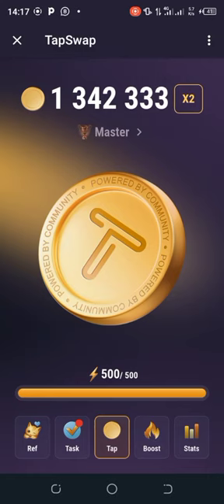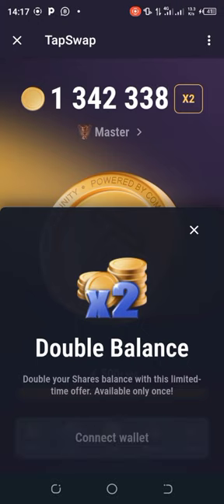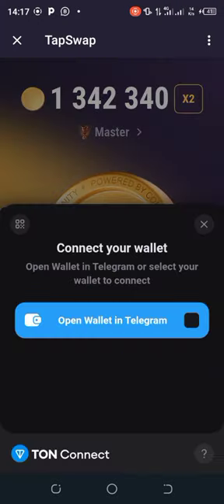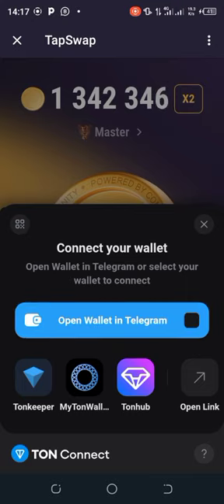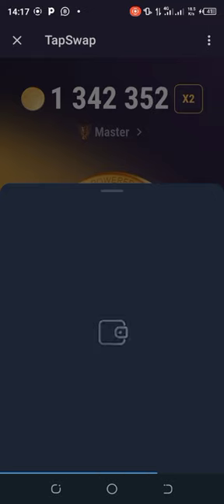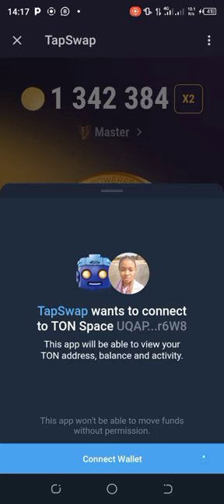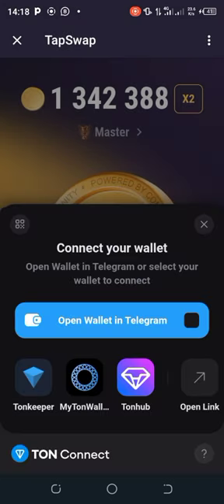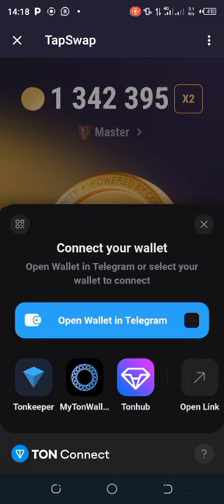How to connect your wallet to tapswap